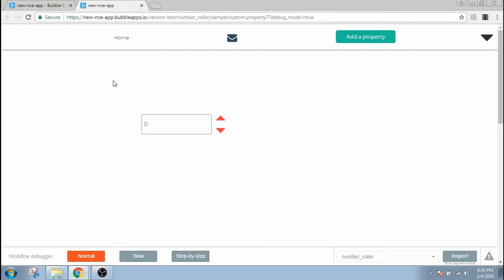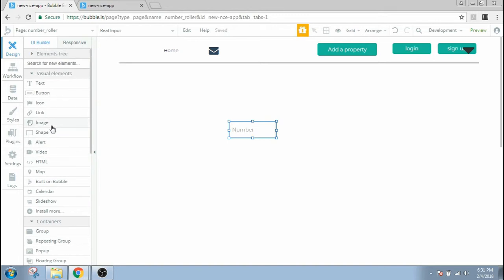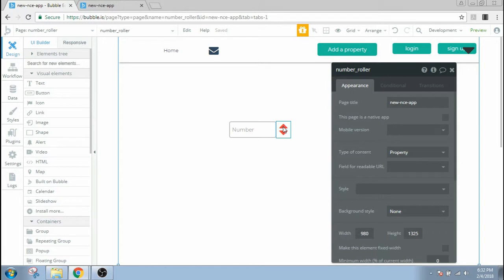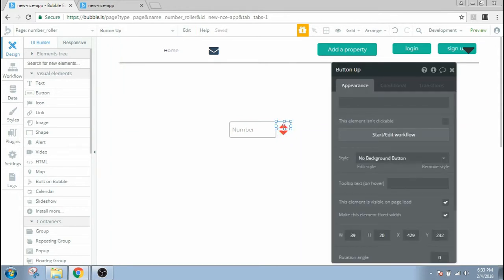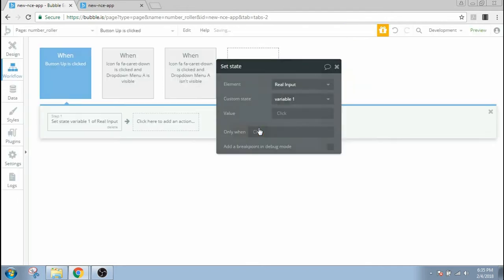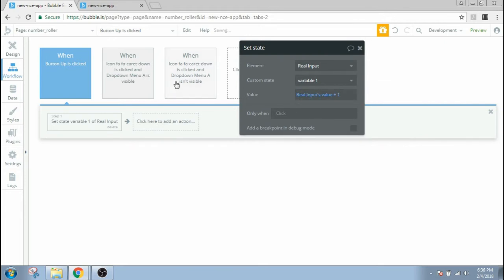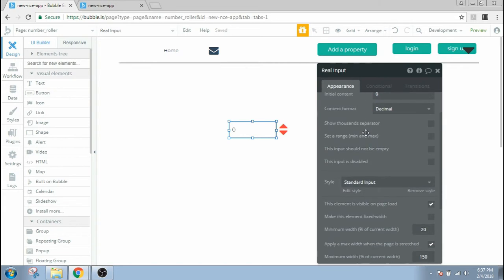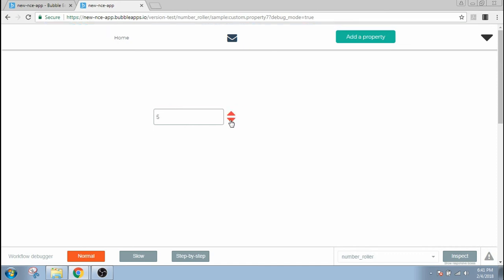How to Build Up/Down Number Controller in Bubble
If you want to master your Bubble skills and start building apps without code in no time, check out our courses